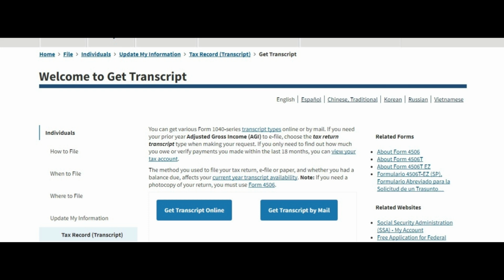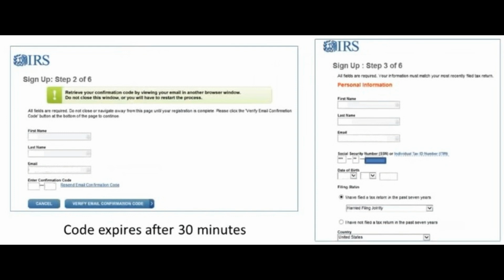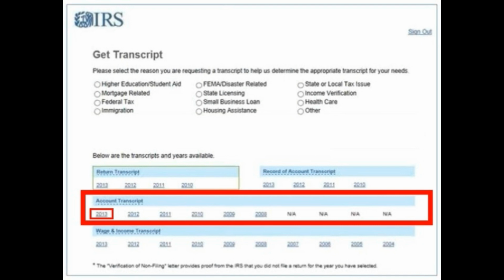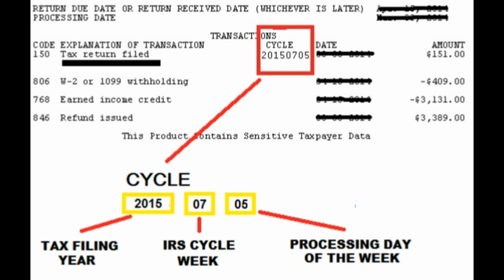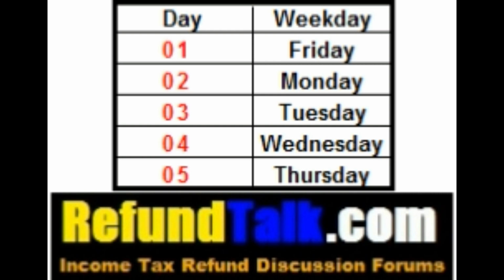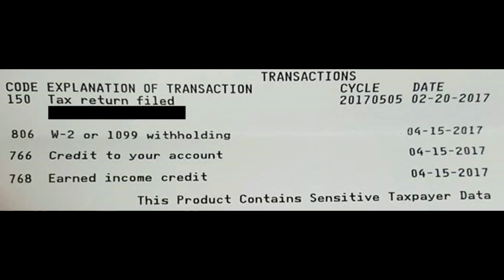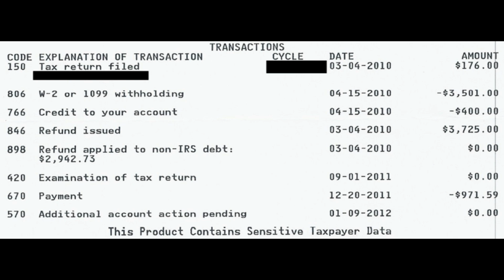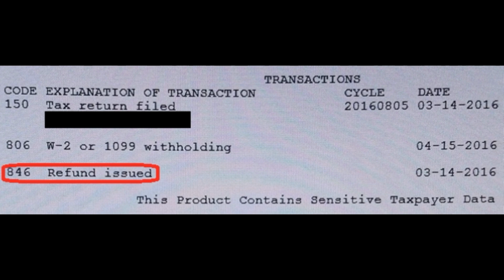How to view your IRS Account Transcript online to see a list of transaction codes on your tax return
If you have been waiting for more than 21 days and still have not received an update on your tax return. You can use this video to help you view your IRS account transcripts online. The Transaction codes will help determine where your refund is in the processing stage. You can follow this link to more information and better photos of the information listed in the video. You can determine your cycle code processing start date or view a complete guide of IRS Account Transcript Transaction Codes here: